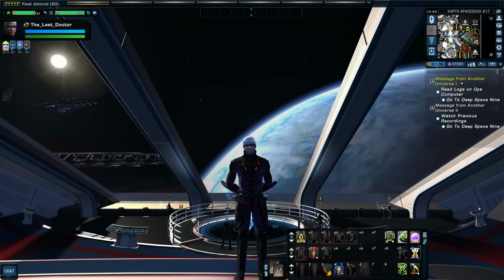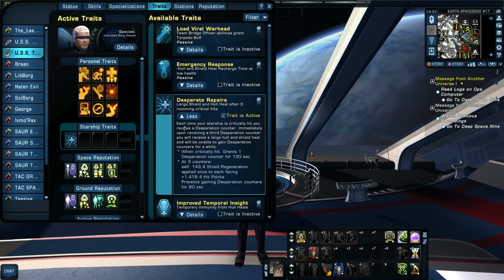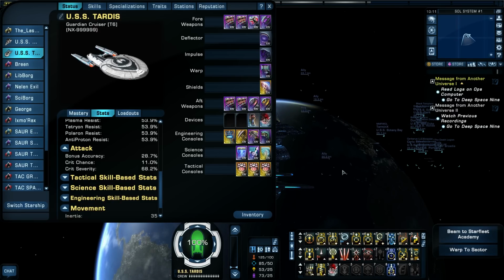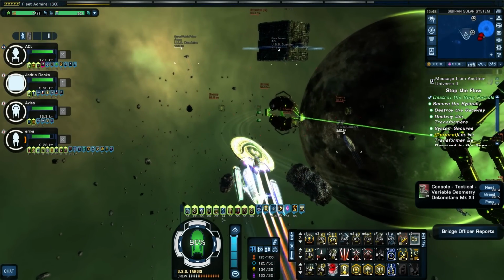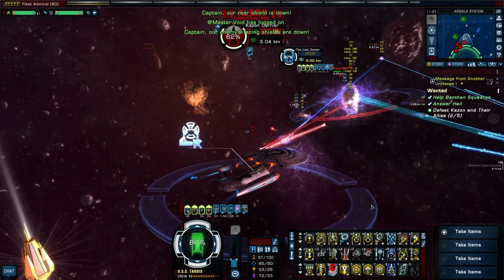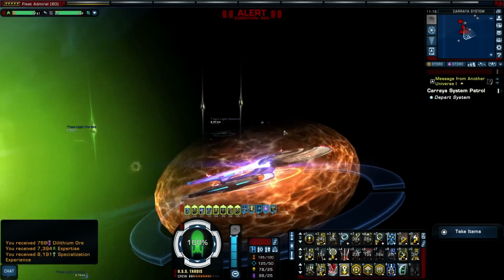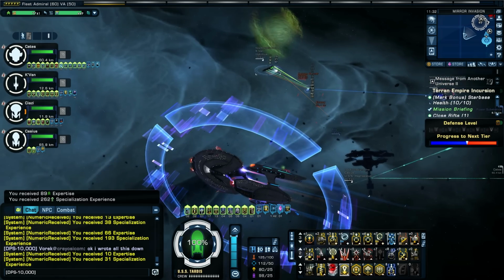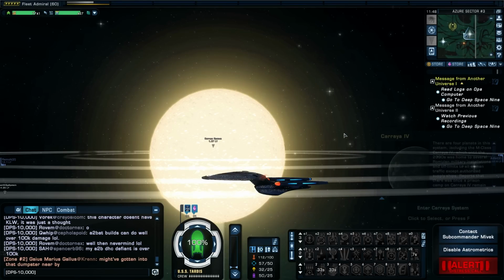Star Trek Online - Guardian Cruiser T6 - Review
Hello Captains, in today's Star Trek Online starship review video I will take a look at the Guardian Cruiser T6 starship.  Find out what this magnificent cruiser can do.

-Brent